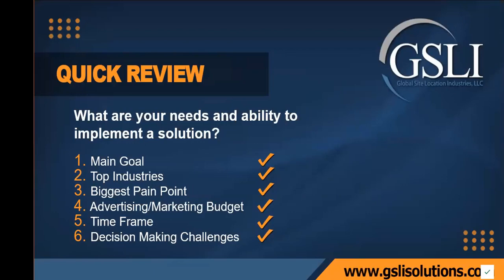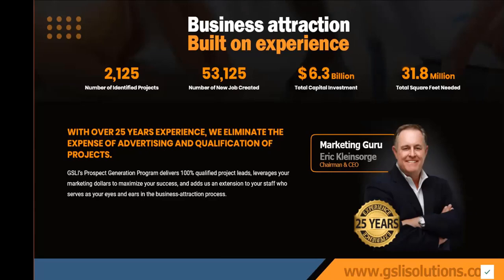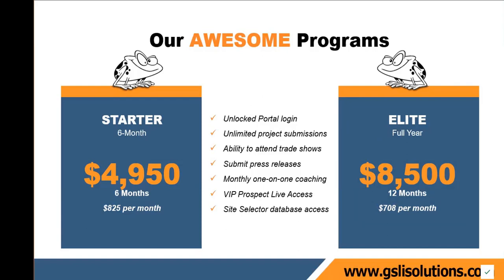GSLI Project Portal Demo - Increase Your Pipeline of Projects Instantly!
Are you looking to attract new jobs to your community? Are you interested in maximizing your budget and minimizing the amount of time you have to spend hunting for live projects? If this sounds like you then this video is worth your watch.  Learn how being a part of the GSLI ELITE Cities Network can save you time, money and resources for your business attraction efforts.  Why not stop search and start working qualified projects you can trust?